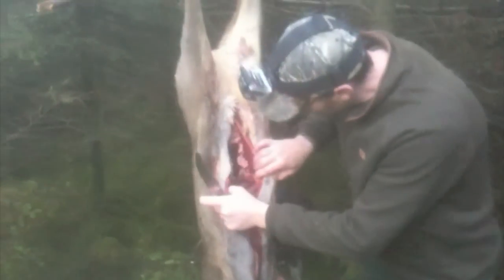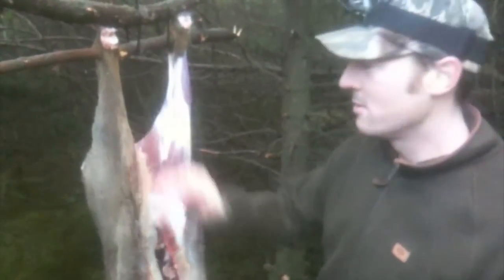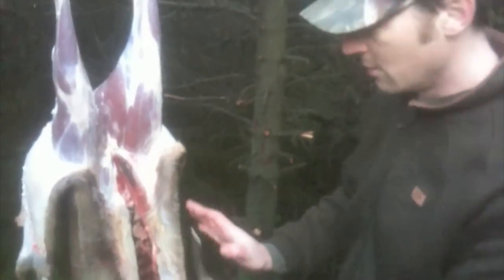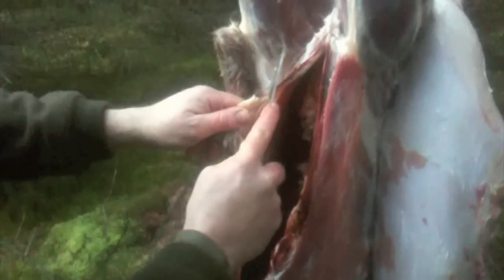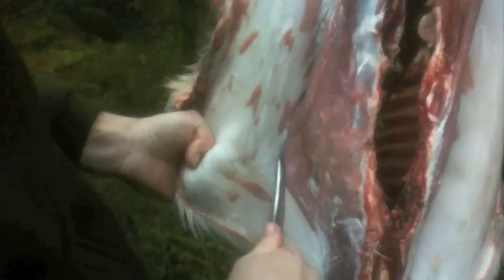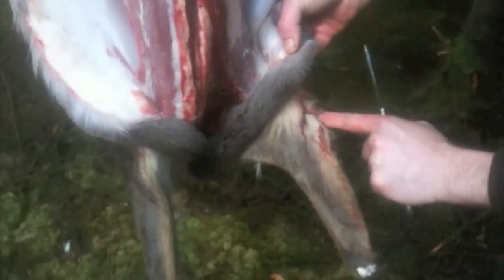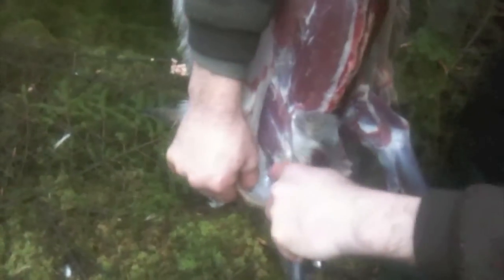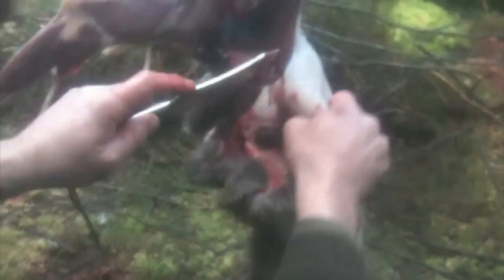Full How To Guide Skinning A Roe Deer In The Field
Full guide to skinning a Roe deer in the field.  Professional, full detailed instruction on the skinning of a Roe deer.  This doe was shot in Scotland in early January 2014 with the expert guidance of Andrew Astill from The Trophy Barn.  Google 'the trophy barn' for more information.